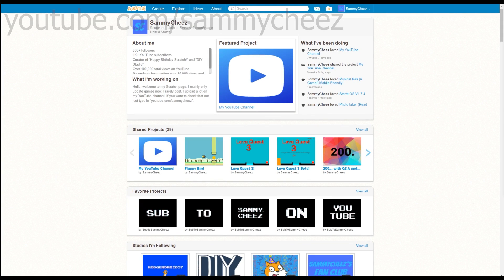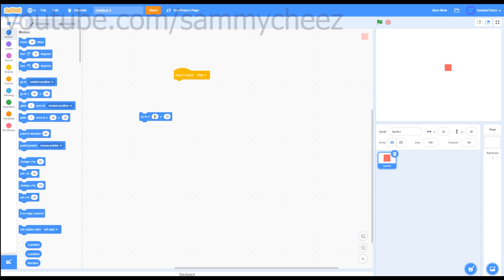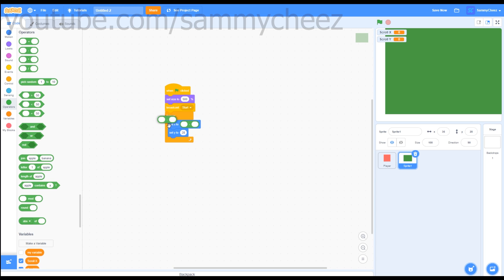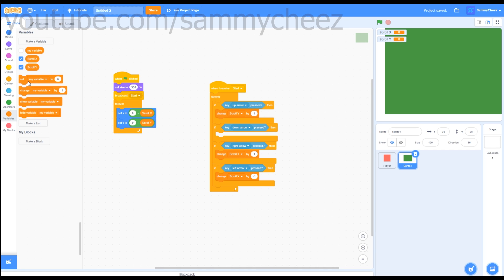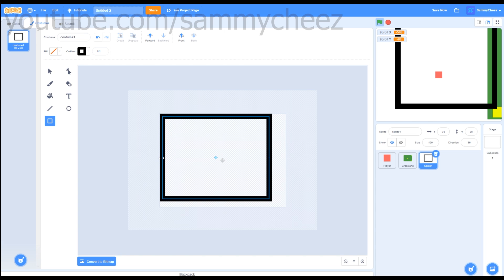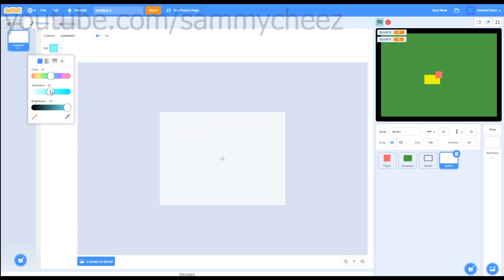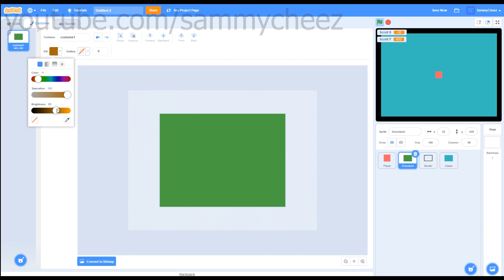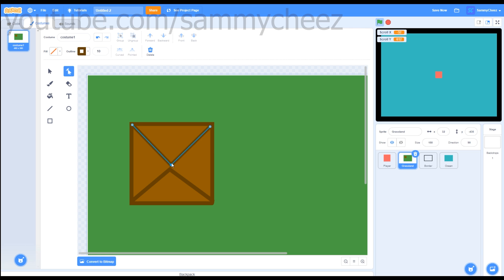How To Make An RPG Scroller Game/Top-Down Scroller Game/Adventure Game In Scratch 3.0!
Make a Scratch RPG Scrolling Game with the tutorial in 2021!

Hey guys, it's SammyCheez here, back with another video. In today's video, I will be showing you how to make an RPG Scroller Game/Top-Down Scroller Game/Adventure Scroller Game in Scratch 3.0. This is easy and fun to make. This is part 1 of the RPG Game series. Thanks to @LAKEYINSPIRED for some of the background music in this video.